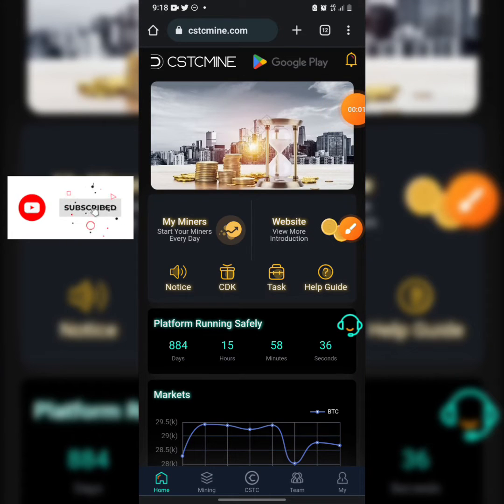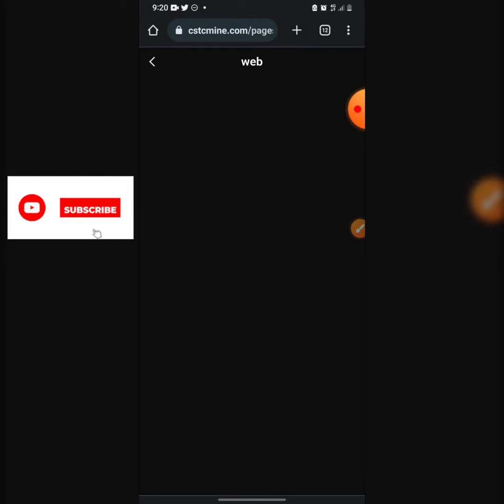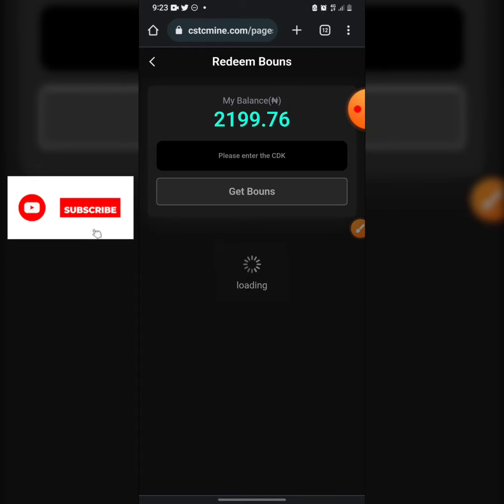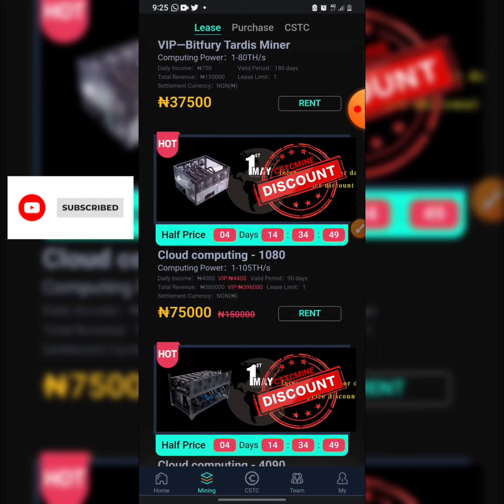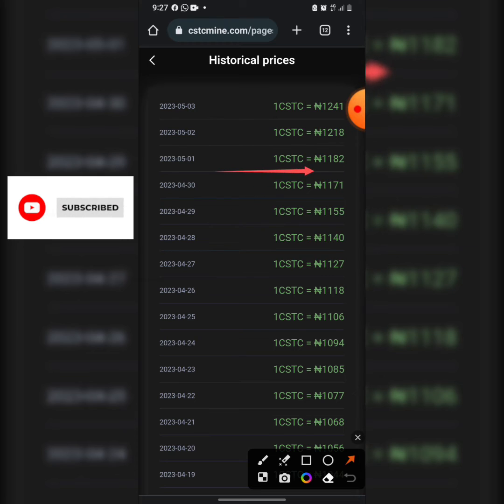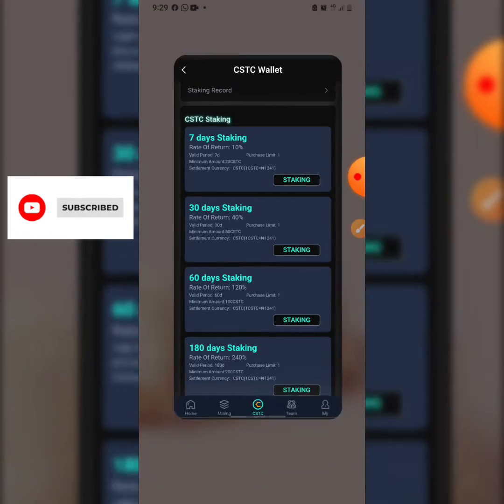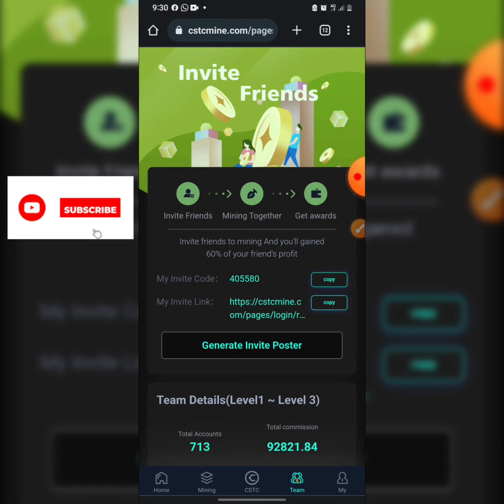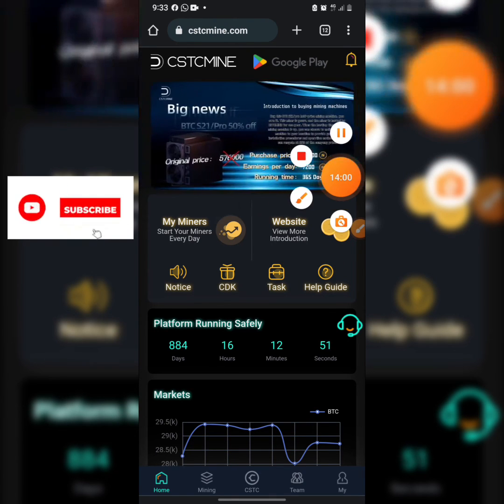CSTC MINE | CSTC MINE FULL REVIEW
Update You Might want to join

free $400:battlesteed.ai
INVITATION CODE:aTrDBE

HOW TO BUY AND SELL CRYPTO ONLINE